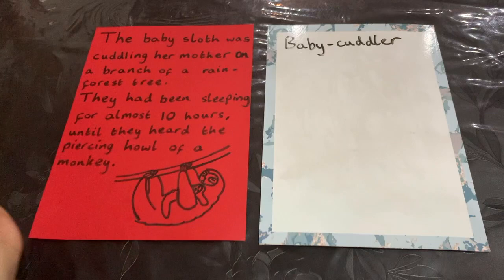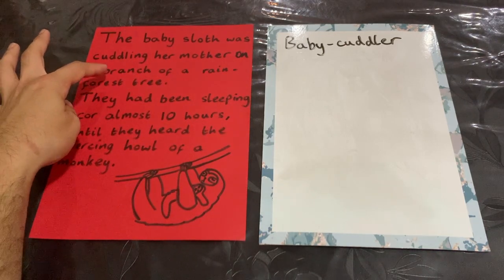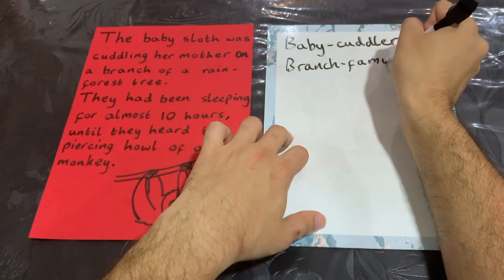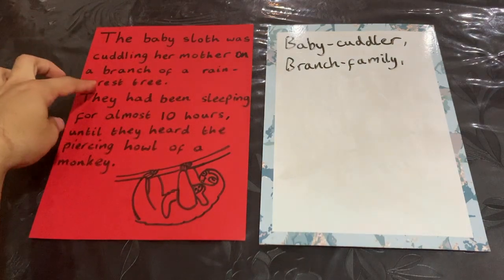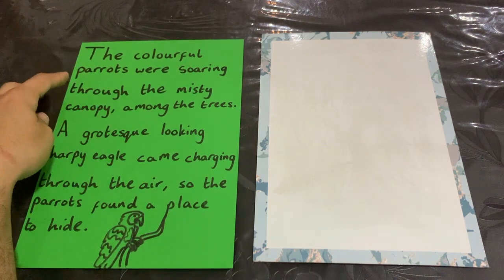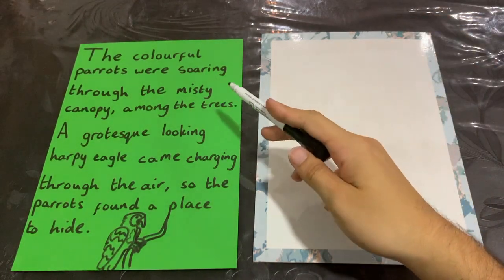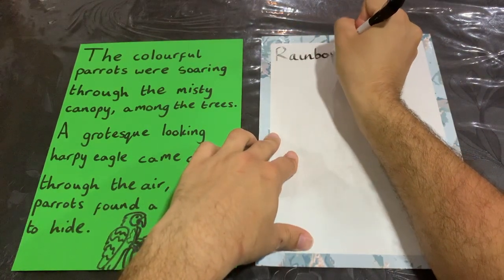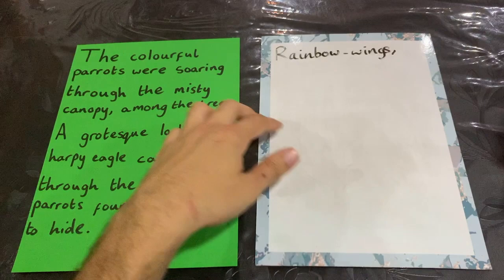Turning Stories into Poems with Mr Pekri